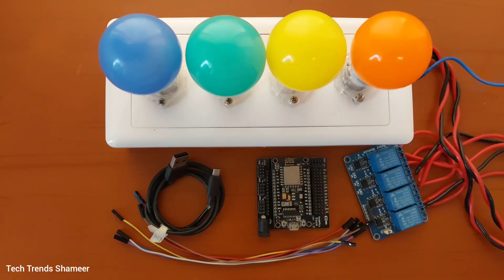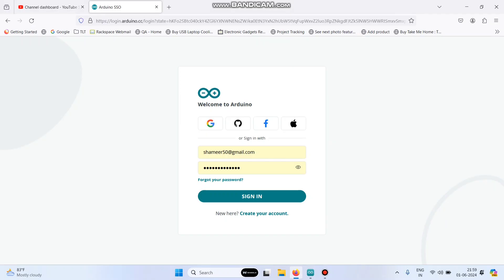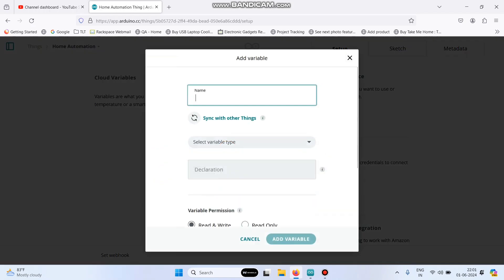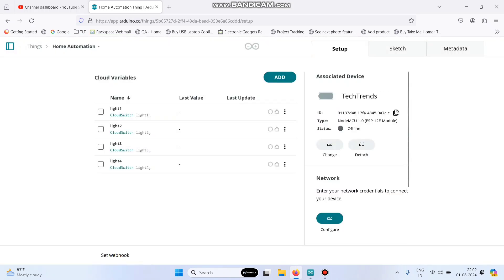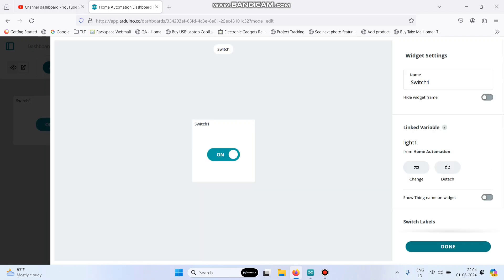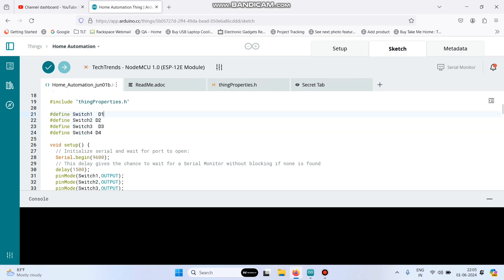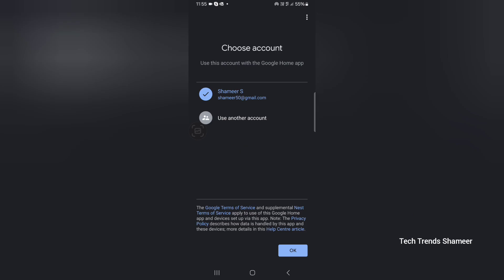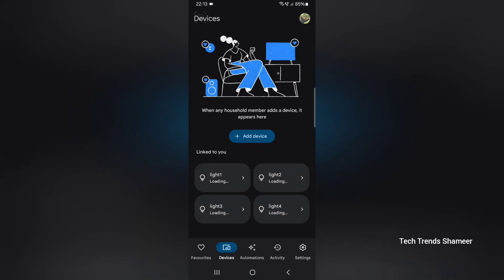Home Automation with Arduino IoT Cloud and Google Home | Google Home Projects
𝐃𝐞𝐬𝐜𝐫𝐢𝐩𝐭𝐢𝐨𝐧:

Transform your home into a smart haven with our comprehensive tutorial! In this video, we demonstrate how to achieve seamless home automation using the Arduino IoT Cloud and Google Home with the versatile ESP8266 board. Whether you're a tech enthusiast or a DIY hobbyist, this step-by-step guide will show you how to control your home appliances with simple voice commands, enhancing convenience and efficiency. Watch now to unlock the power of voice-activated home automation and elevate your living experience! 🏠🔊

🛠️ 𝐊𝐞𝐲 𝐂𝐨𝐦𝐩𝐨𝐧𝐞𝐧𝐭𝐬:

    ESP8266 Board: The core of your IoT project, providing Wi-Fi connectivity.
    Arduino IoT Cloud: A robust platform for creating and managing IoT applications.
    Google Home: Your voice-controlled assistant for seamless automation.
    Home Appliances: Transform everyday devices into smart, voice-controlled assets.
    Wiring Components: Breadboard, jumper wires, and other necessary connectors.

🌟 𝐖𝐡𝐚𝐭 𝐘𝐨𝐮'𝐥𝐥 𝐋𝐞𝐚𝐫𝐧:

    Setting up the ESP8266 board and connecting it to the Arduino IoT Cloud.
    Configuring Google Home for voice control integration with Arduino IoT Cloud.
    Writing and uploading code to automate your home appliances.
    Creating a smart home environment with personalized voice-activated routines.

📈 𝐁𝐞𝐧𝐞𝐟𝐢𝐭𝐬:

    Enjoy hands-free control of your home appliances with simple voice commands.
    Experience enhanced convenience and efficiency in managing your living space.
    Expand your IoT and coding skills with practical, real-world applications.

Ready to transform your home into a smart, voice-controlled environment? Watch our tutorial to learn how to integrate Arduino IoT Cloud with Google Home using the ESP8266 board.

Have questions or need assistance? Drop them in the comments below! 👇

Let's make your home smarter and your life easier with the power of voice-activated automation! 🏠🔊